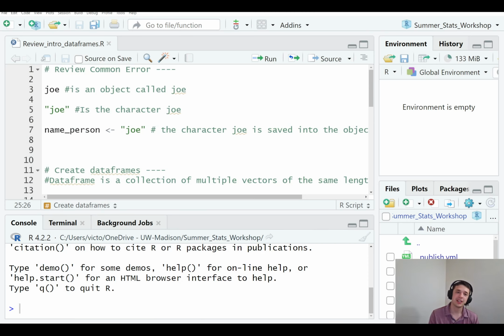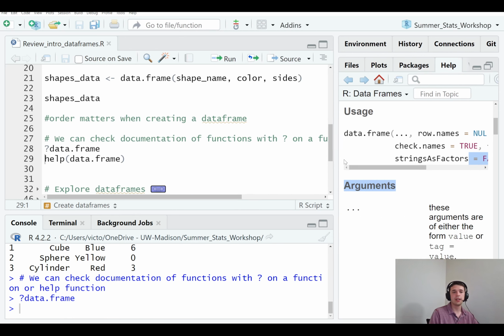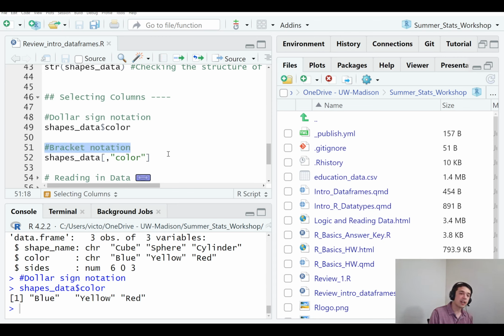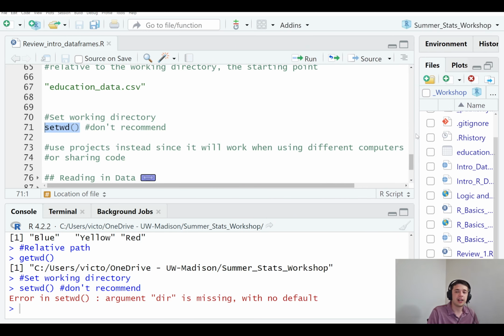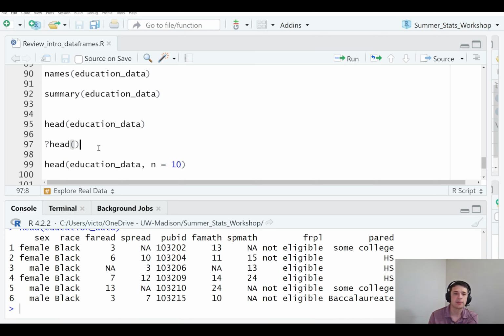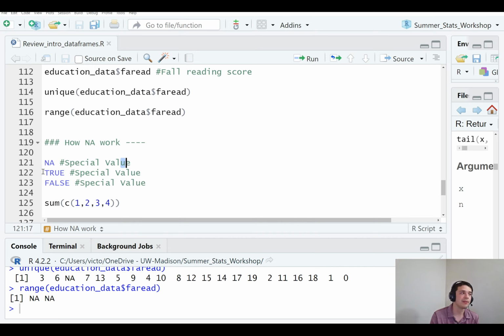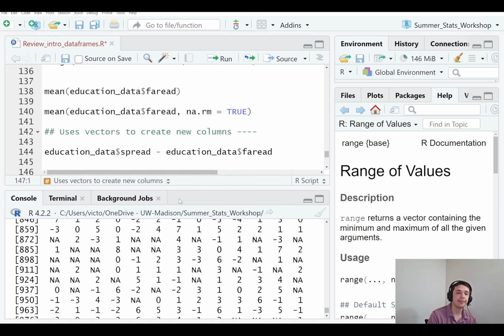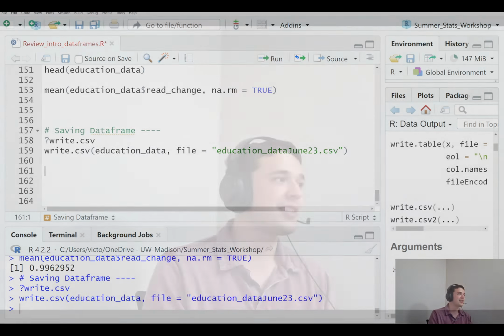R Basics Review: Intro to Dataframes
This is a review of content covered in class as part a summer statistics workshop.